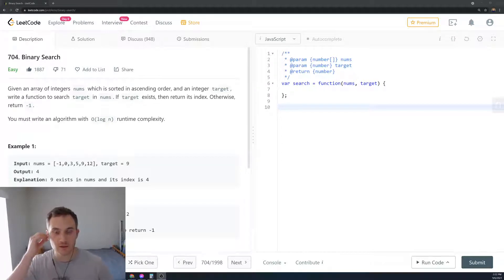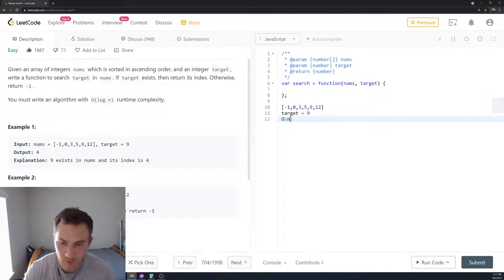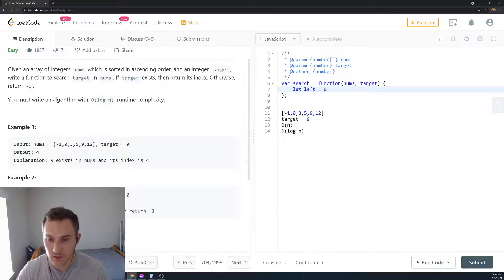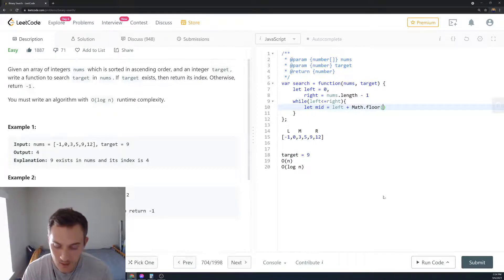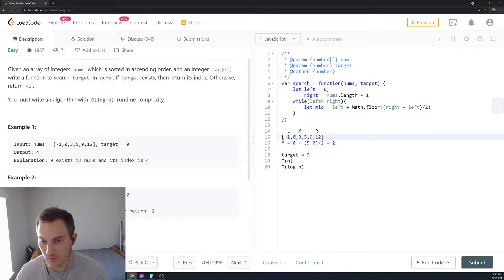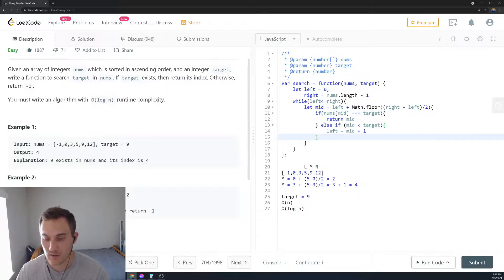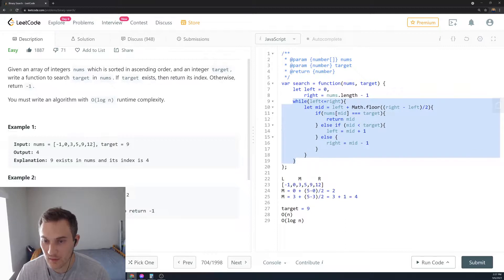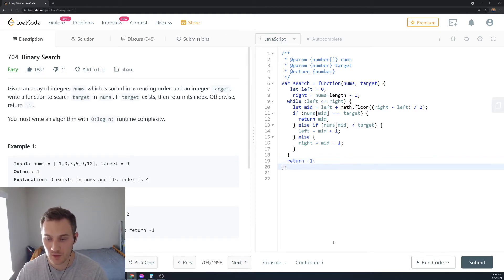704 Binary Search LeetCode (Google Interview Question) JavaScript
704  Binary Search  LeetCode (Google Interview Question) JavaScript

"Given an array of integers nums which is sorted in ascending order, and an integer target, write a function to search target in nums. If target exists, then return its index. Otherwise, return -1.
You must write an algorithm with O(log n) runtime complexity."

Gear I use:
1) Blue Yeti microphone
2) Logitech HD Pro Webcam C920
3) Monitor
4) Ipad